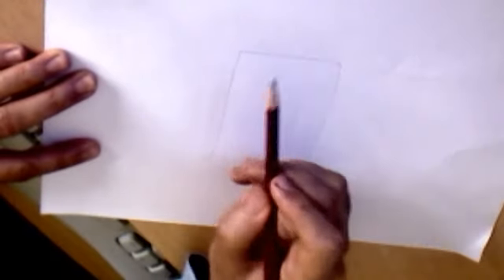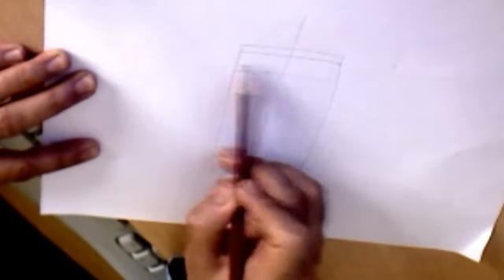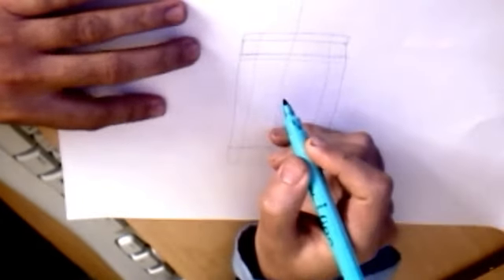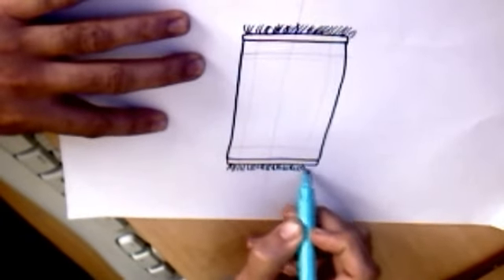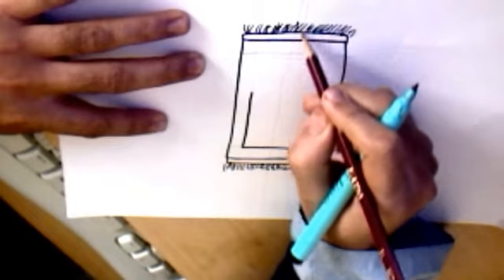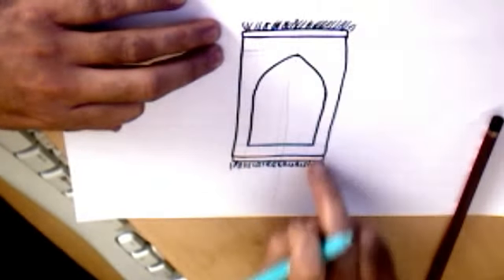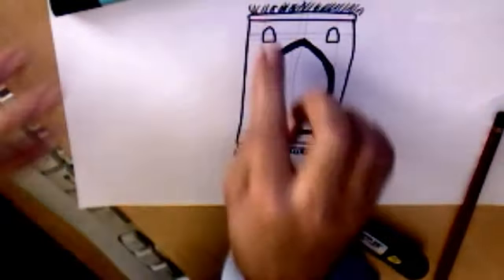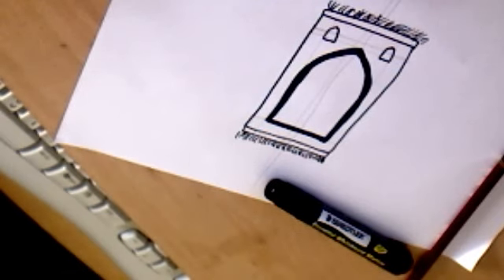Islamic art - How to draw an Islamic Prayer mat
Islamic art 4 u. How to draw a Prayer mat, a tutorial  for kiddies.

Remember this is a tutorial  for kiddies so please don't give me a hard time about my lack of artistic skills :)